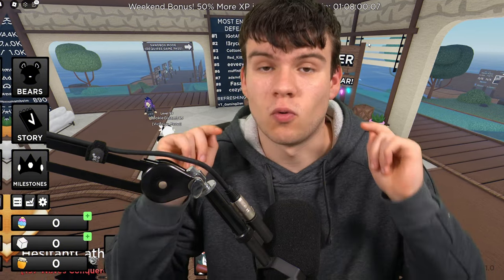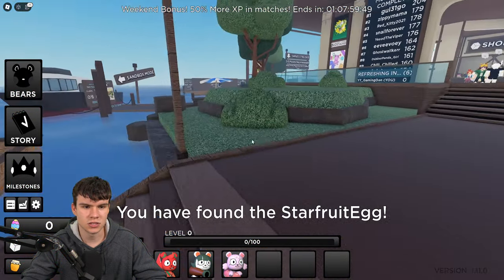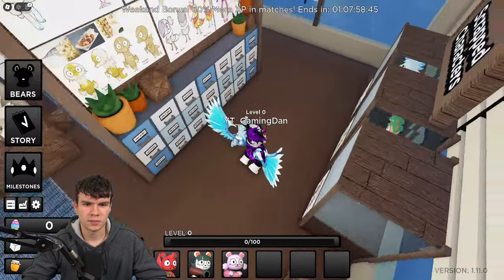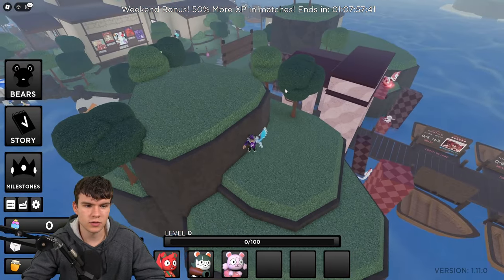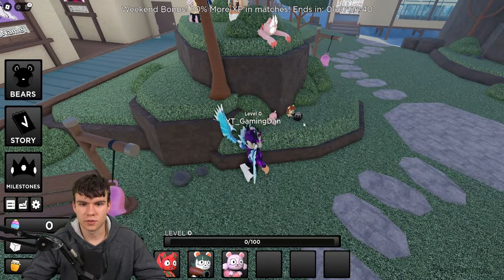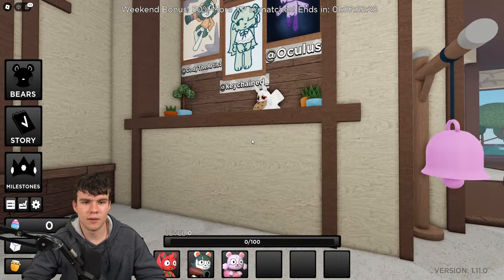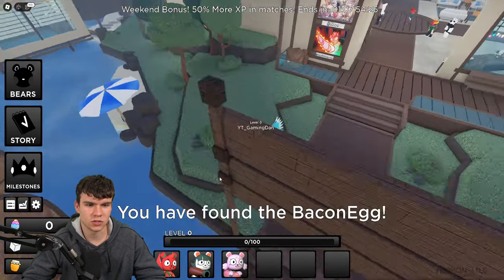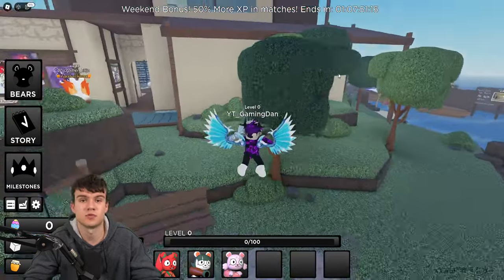How To Find ALL 22 EGG LOCATIONS In Roblox Flavor Frenzy! EGG HUNT EVENT!